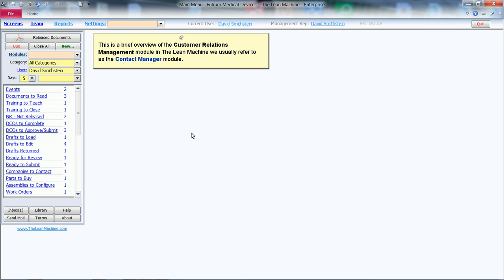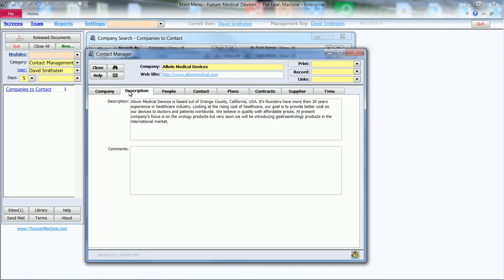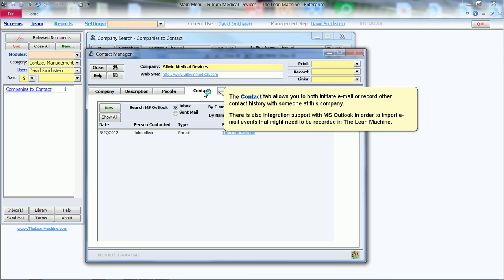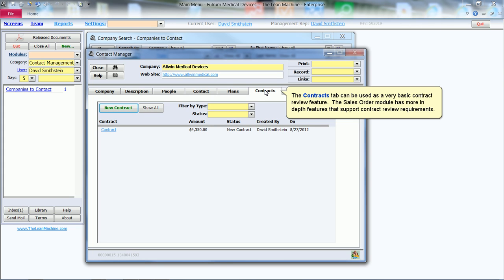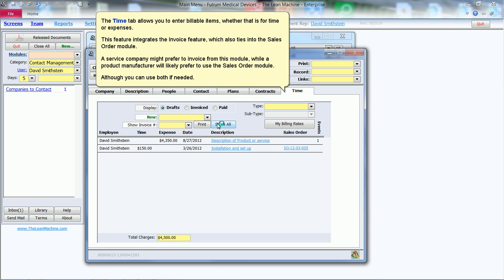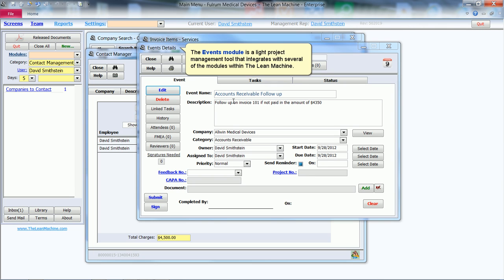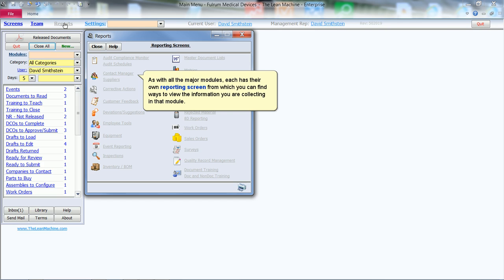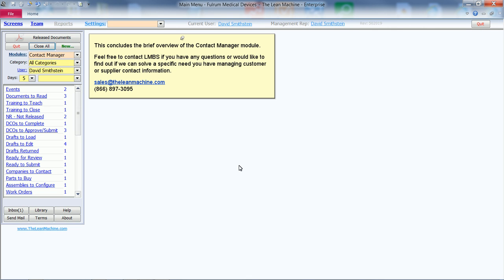CRM Software module in The Lean Machine, document, quality, and material management QMS Software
Managing Customer Relationships (CRM) in The Lean Machine, document, quality, and inventory management QMS software Find out how easy it is to use The Lean Machine for ISO 9001 or ISO 13485 registration!